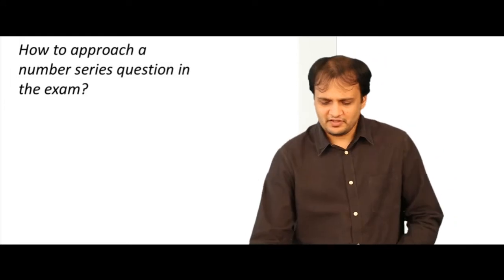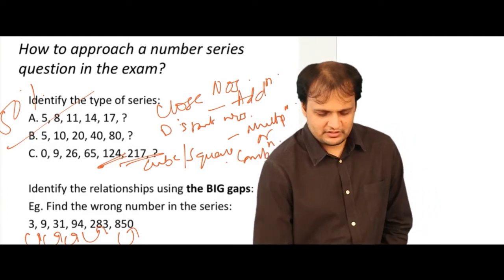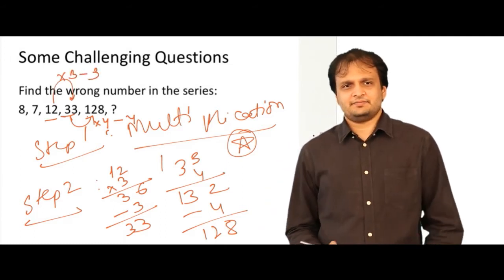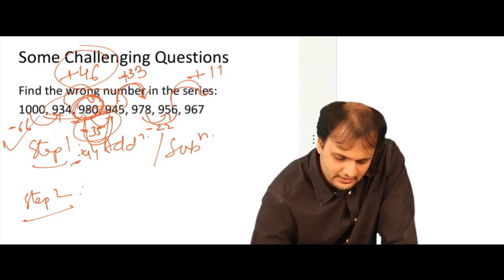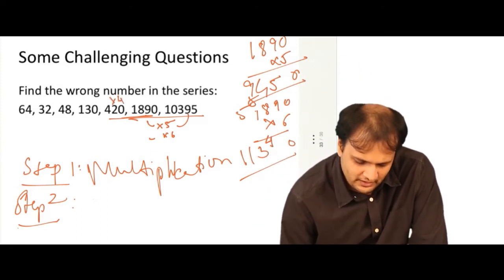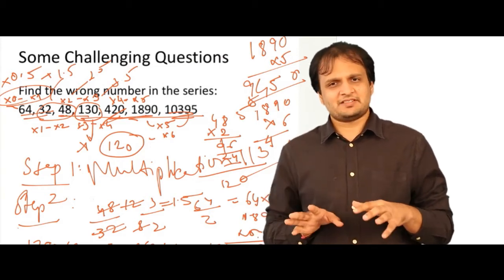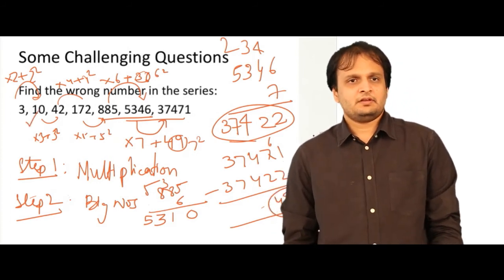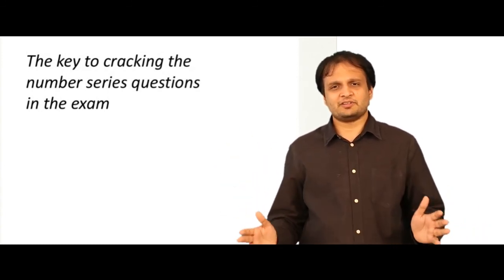Number series for Banking and SSC exams: 05 - How to approach tough questions in exams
In this video, we summarise on our learning and practice tough questions which have appeared in exams. Good luck and do well in exams.